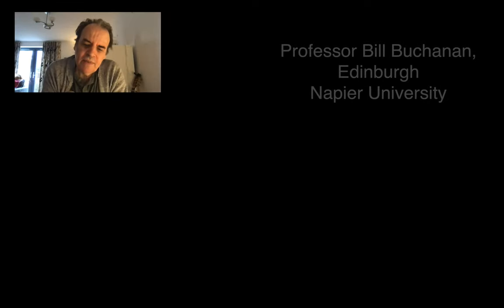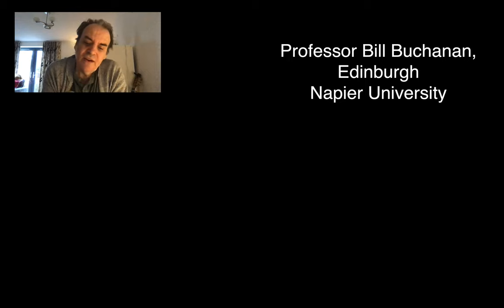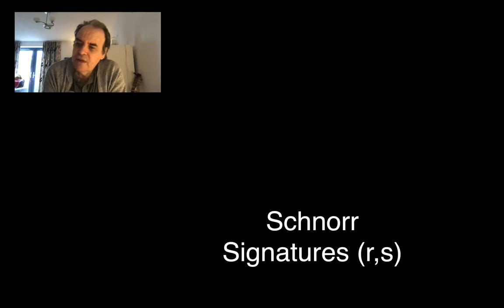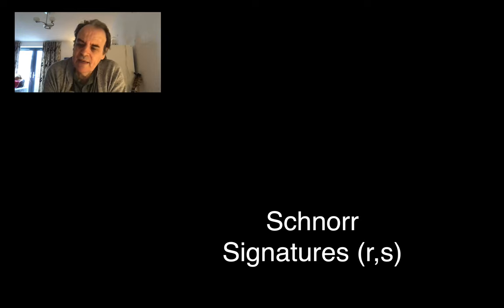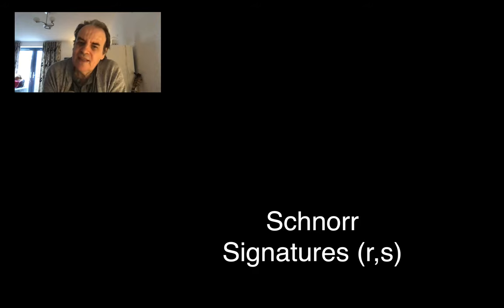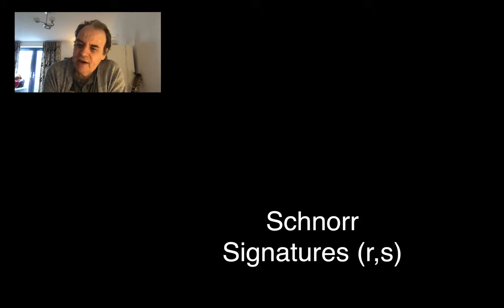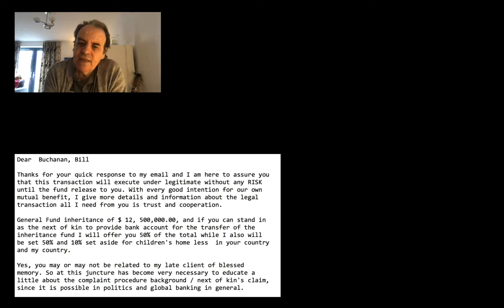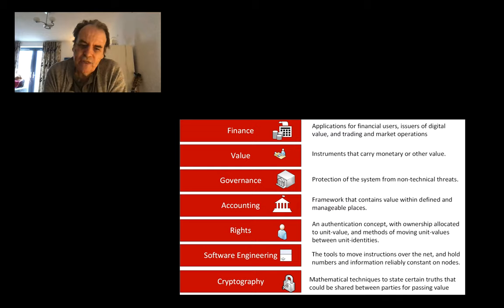Why Blockchain? Prof. Bill Buchanan, Associate Editor in Chief of The JBBA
Professor Dr. Bill Buchanan OBE PhD, Associate Editor in Chief of the JBBA, Fellow of The British Blockchain Association, and a Professor of Computing at Edinburgh Napier University talks about why he does blockchain, Digital Trust and constructing a society built on the Blockchain.

The JBBA is a scientific, peer reviewed, fully Open Access Blockchain journal, that is available both in-print, and online. The JBBA publishes original research, review articles and essays on Blockchain, Distributed Ledger Technologies, and Cryptocurrencies.